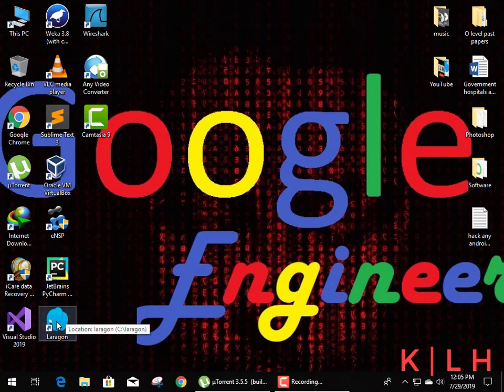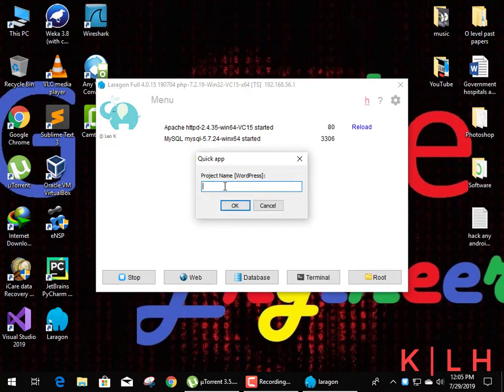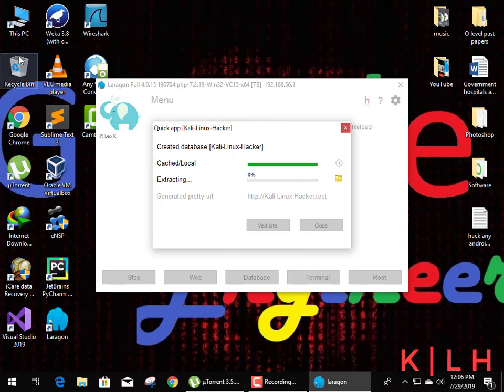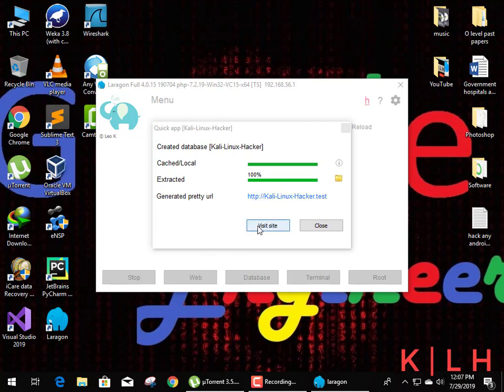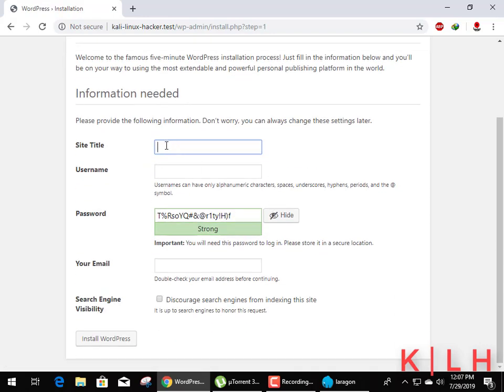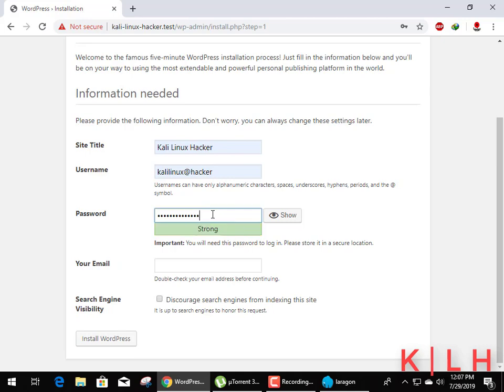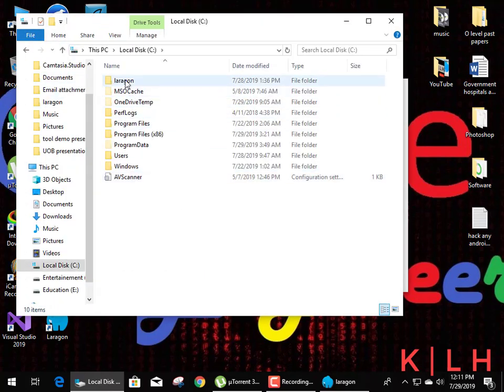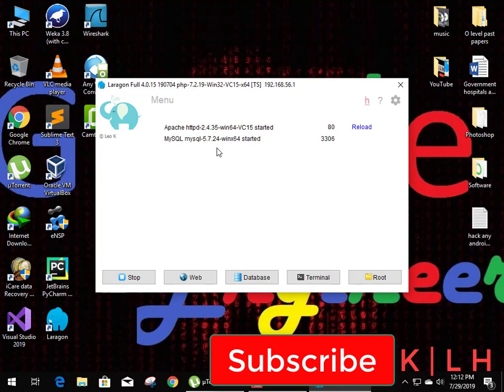How to install & Configure Wordpress CMS using Laragon in Minutes | Laragon Project